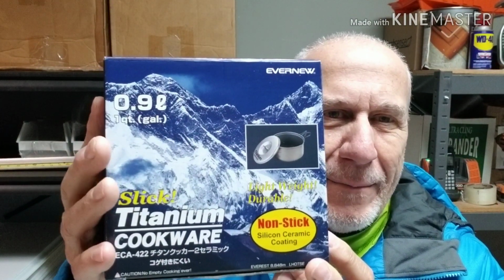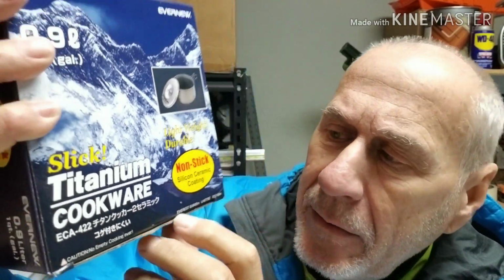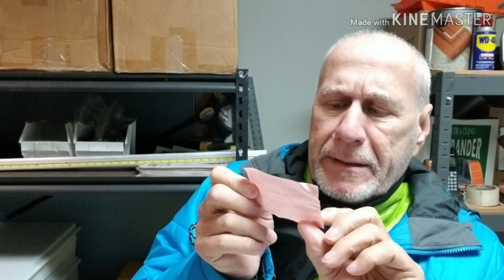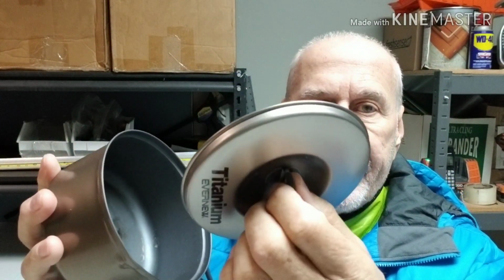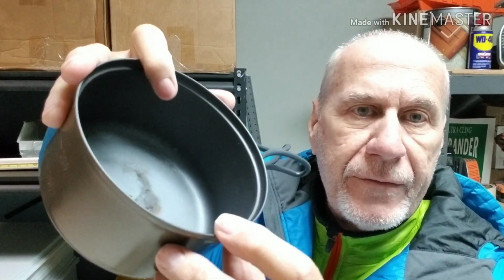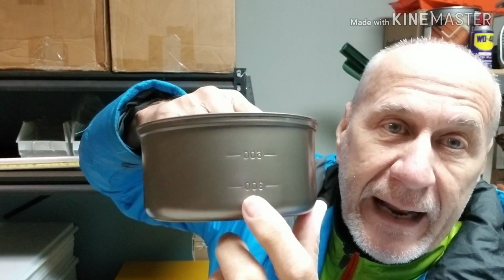EVERNEW NON-STICK TITANIUM 900 ML POT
I added a new pot to my cook kit.  It was a Evernew Titanium non-stick 900ml pot.

Evernew .9 liter non-stick pot